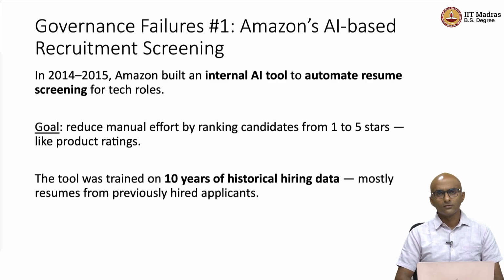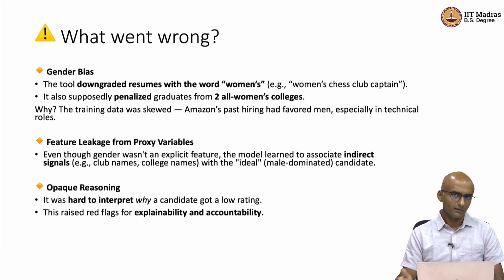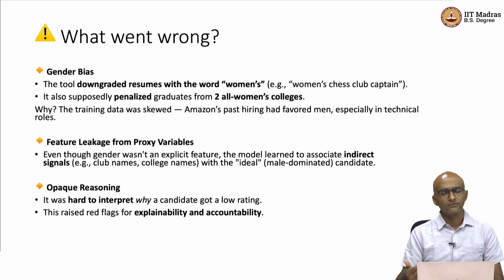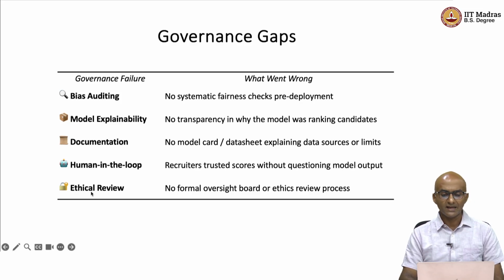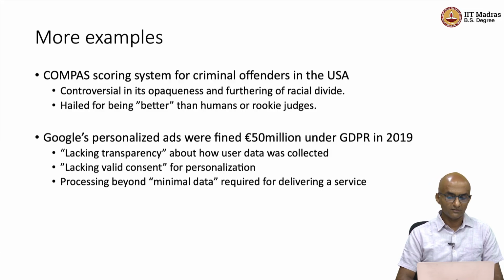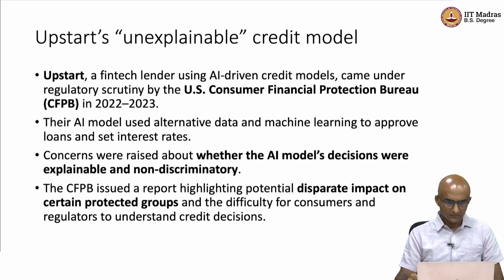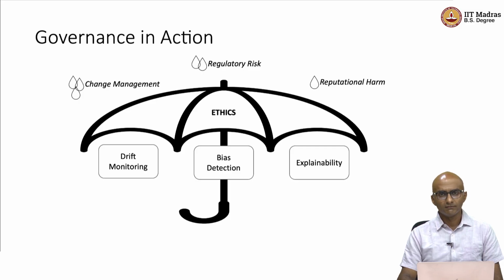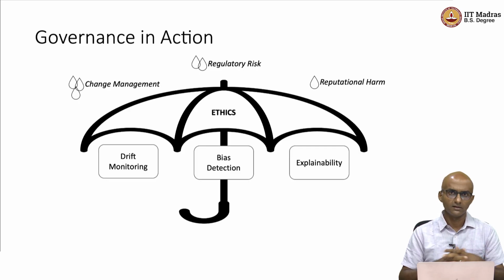W9_L2: Governance failures and how to mitigate them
Video Overview
 This lecture offers a deep exploration of governance failures within production Machine Learning systems and the strategies required to prevent them. We analyze real-world examples of governance breakdowns—such as biased model outcomes, insufficient documentation, non-compliant data handling, and lack of auditability—and explain how these issues lead to ethical, regulatory, and operational failures. The lecture emphasizes the necessity of embedding governance practices throughout the ML lifecycle, not as a final step but as a continuous process integrated into daily operations.

 By mastering these governance principles, practitioners can ensure fair, transparent, and compliant ML deployments. The session focuses on how to embed checks and controls at every stage of the ML workflow, including dataset validation, feature governance, model versioning, and CI/CD approval gates. Implementing these safeguards reduces the risk of reputational damage, protects user rights, and ensures that deployed models maintain integrity even as data and environments evolve.

 • Identify and analyze common ML governance failure scenarios
 • Embed proactive ethical and regulatory compliance checks into workflows
 • Implement governance principles across development, validation, deployment, and monitoring
 • Establish robust audit trails and transparency mechanisms for model decisions

 Chapters
 0:00 Introduction to MLOps Governance Failures
 1:45 Real-World Examples of ML Governance Failures
 5:30 Core Principles in Action: Mitigating Risks
 10:15 Implementing Governance Checkpoints in CI/CD
 15:00 Summary and Next Steps